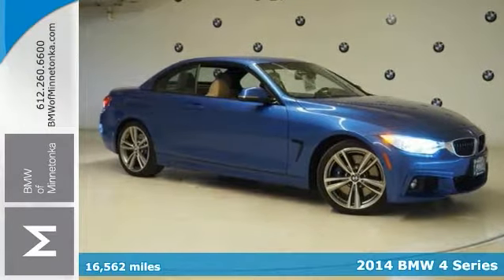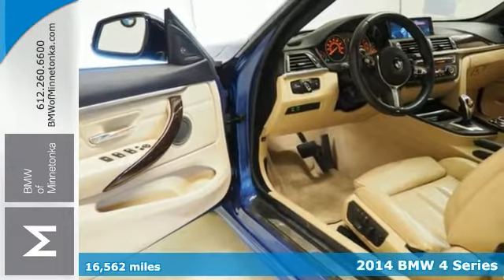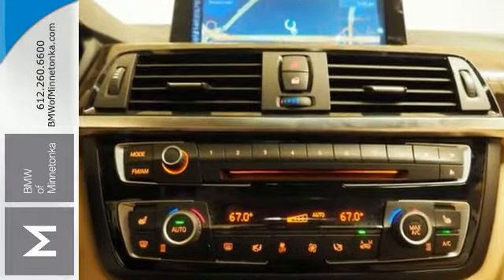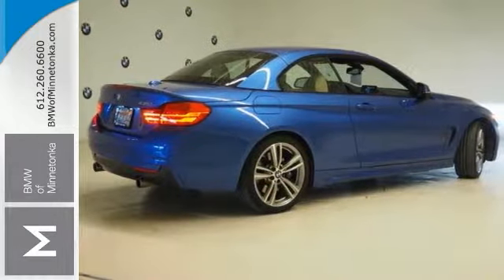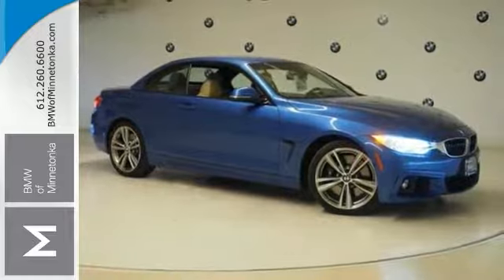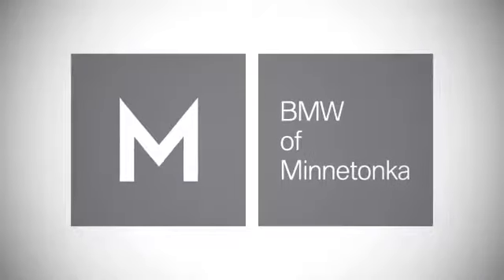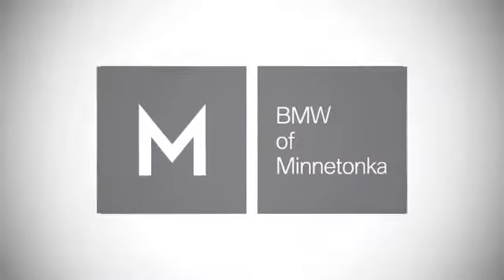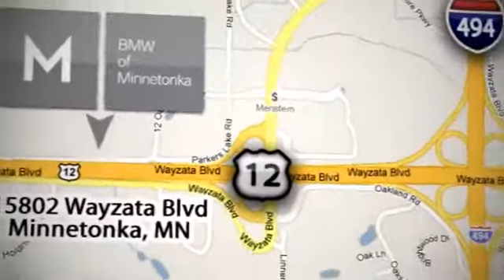Used 2014 BMW 4 Series Minnetonka MN Minneapolis, MN P51269 - SOLD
Year: 2014
Make: BMW
Model: 4 Series
Trim: 435i
Engine: 3.0 L I6 Cyl.
Transmission: 8-Speed Automatic Sport
Color: Estoril Blue Metallic
Interior: Venetian Beige
Mileage: 16562
Stock #: P51269
VIN: WBA3T3C51EP736907
**BMW CERTIFIED**, **CLEAN CARFAX, **ONE OWNER, **M SPORT PACKAGE, , **LEATHER, **NAVIGATION, **SUNROOF, **HEATED SEATS, **PREMIUM PACKAGE, **COLD WEATHER PACKAGE, **DRIVING ASSISTANCE PLUS PACKAGE, **LIGHTING PACKAGE, **TECHNOLOGY PACKAGE, **ONE OWNER, OFF-LEASE. brbrCold Weather Package (3-Stage Heated Front Seats, Heated Steering Wheel, Neck Warmer, and Retractable Headlight Washers), Driver Assistance (Active Blind Spot Detection, Active Driving Assistant, Side & Top View Cameras, and Speed Limit Information), Lighting Package (Adaptive Full LED Lights and Automatic High Beams), Premium Package (Comfort Access Keyless Entry, Power Lumbar Support For Front Seats, and Satellite Radio), Technology Package (Advanced Real-Time Traffic Information, BMW Online & BMW Apps, Enhanced USB & Bluetooth w/Smartphone Integration, Full-Color Head-Up Display, Instrument Cluster w/Extended Contents, Navigation System, and Remote Services), BMW Certified, Aerodynamic Kit, Aluminum Hexagon Interior Trim, Estoril Blue Matte Highlight Trim Finishers, M Sport, M Sport Pkg, M Sport Suspension, M Steering Wheel, Shadowline Exterior Trim, and Without Lines Designation Outside. BMW Certified Pre-Owned means you not only get the reassurance of up to a 6yr/100,000 mile limited warranty, but also a multipoint inspection/reconditioning, 24/7 roadside assistance, trip-interruption services, and a vehicle history report. This 4 Series has only been gently used and has low, low mileage. They don't come much fresher than this!

Address:
15802 Wayzata Blvd